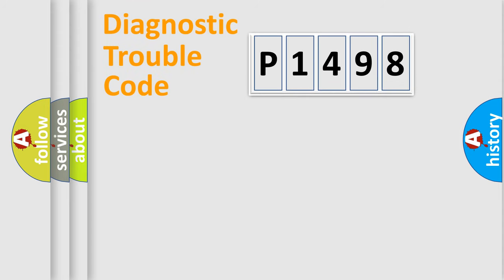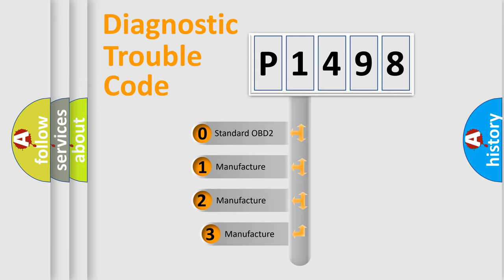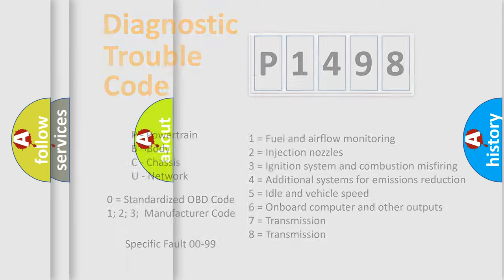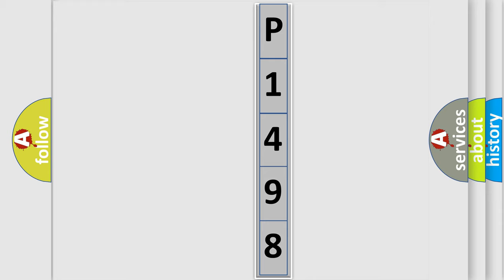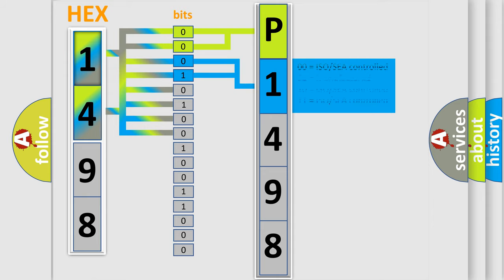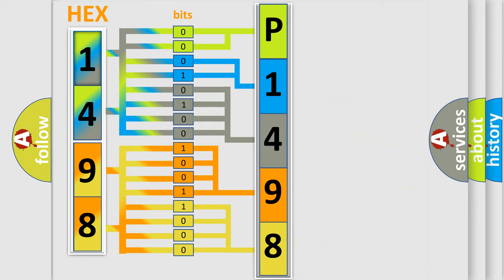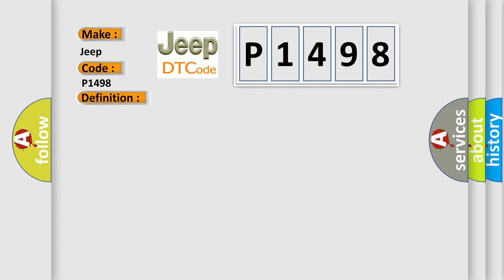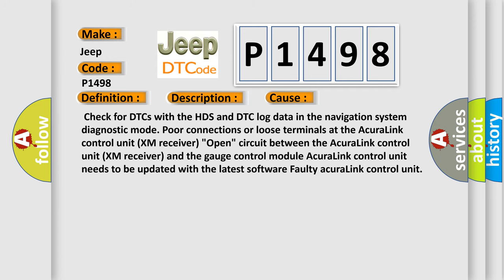DTC Jeep P1498 Short Explanation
Contents:
0:21 Basic DTC analysis according to OBD2 protocol standard.
1:48 Insight into programming
2:58 A diagnostically understandable description of the Diagnostic Trouble Code
3:05 Basic error definition

Make:
Jeep
Code:
P1498
Definition:
Gauge Control Module Lost F-CAN Communication Line Error with AcuraLink Control Unit (XM receiver)
Description:
Poor communication between the Gauge Control Module and AcuraLink control unit.NOTE: If you are troubleshooting multiple DTCs,be sure to follow the instructions in B-CAN system diagnosis test mode A.
Cause:
 Check for DTCs with the HDS and DTC log data in the navigation system diagnostic mode. Poor connections or loose terminals at the AcuraLink control unit (XM receiver) "Open" circuit between the AcuraLink control unit (XM receiver) and the gauge control module AcuraLink control unit needs to be updated with the latest software Faulty acuraLink control unit